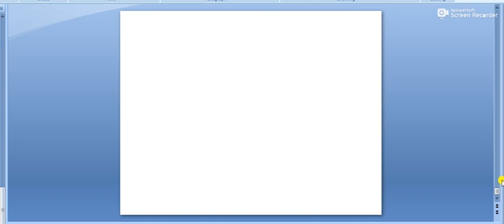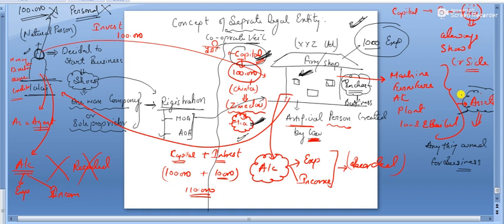basic of Account term 2